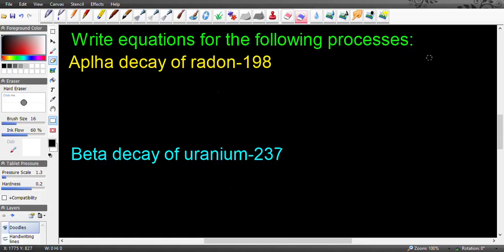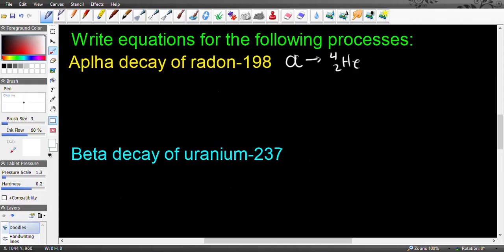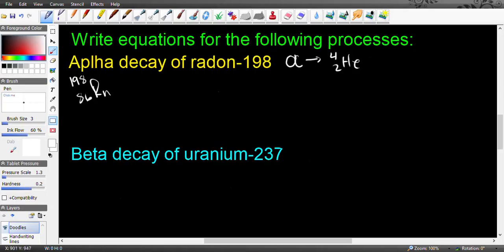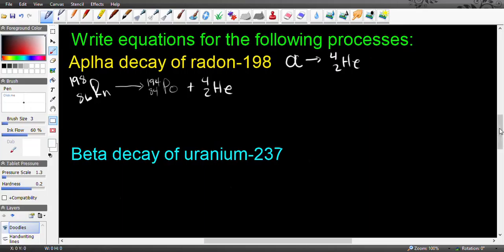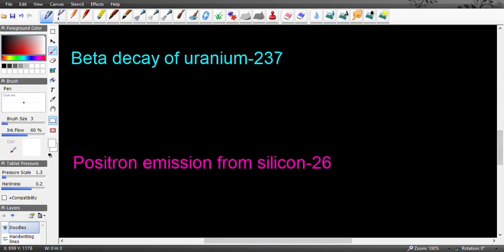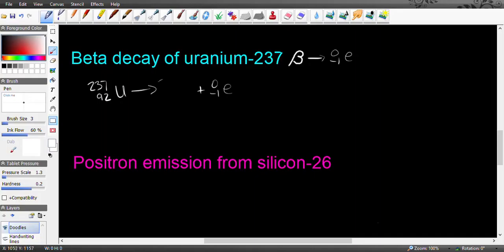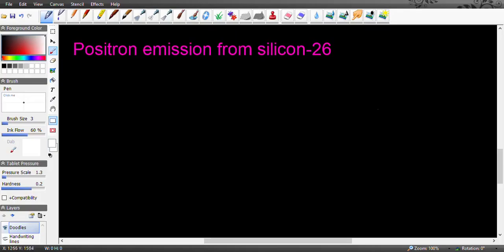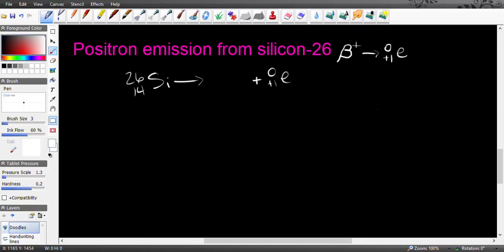Nuclear Chemistry Introduction, Alpha, beta, and positron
writing equations of particles undergoing radioactive decay